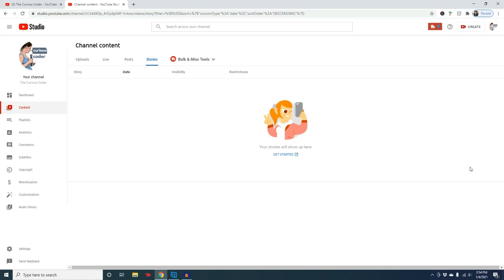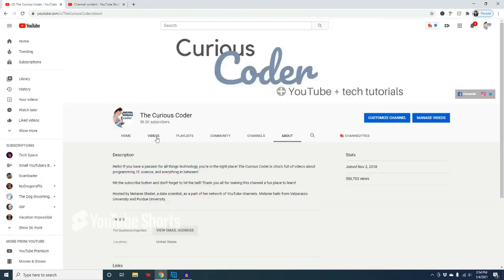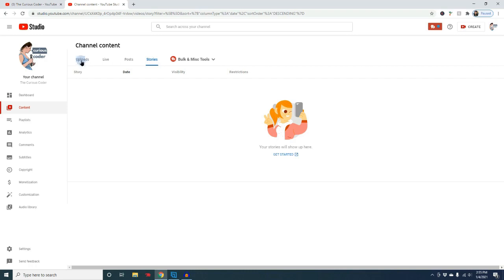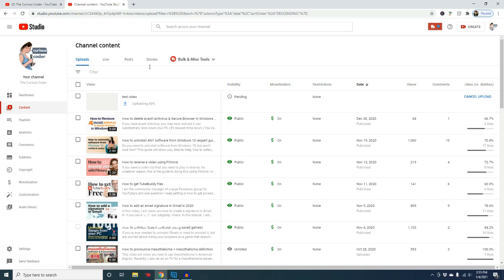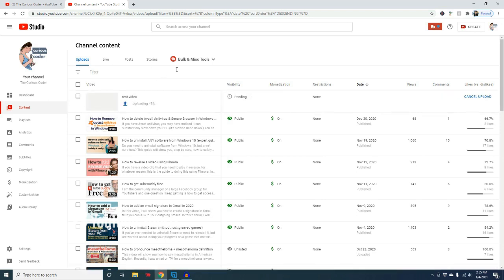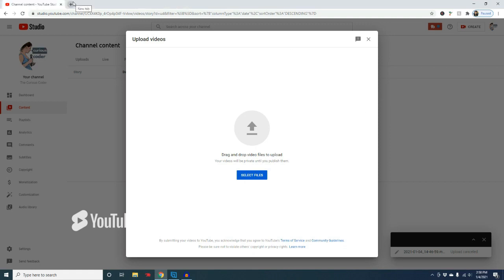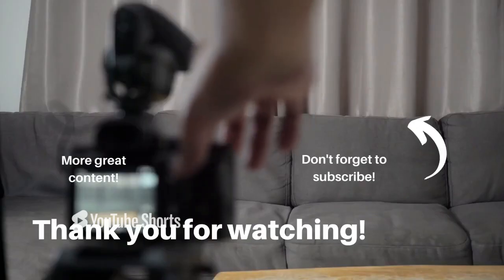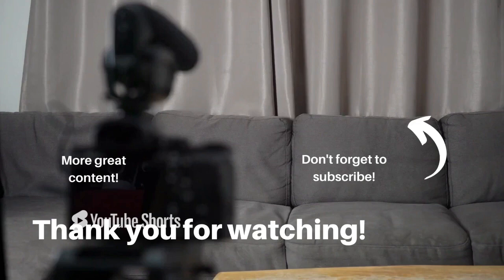YouTube upload stuck: Here's how to fix a stuck upload! (Expert Guide)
Have a video that got stuck during upload? If you've uploaded a video and lost your connection, or for some reason, YouTube couldn't finish the upload, this video will show you how to fix this without having to re-upload the entire video. Fix a stuck upload and get back to doing what you do best - creating content for YouTube! Watch this video and follow along with this tutorial

0:00 Introduction
0:20 Fixing an upload that is stuck
0:52 Final Remarks

If your YouTube video upload is stuck, there are a few things you can try to fix the issue:

Check your internet connection: Make sure you have a stable internet connection. If your connection is weak or unstable, the upload may be stuck or fail.

Restart the upload: Try restarting the upload process. This can sometimes resolve issues with stuck uploads.

Check the video size and format: Make sure your video is in a supported format and that it is not too large. YouTube has a limit on the size of videos that can be uploaded, and videos that exceed that limit will not upload.

Clear browser cache and cookies: Clearing your browser's cache and cookies can help resolve issues with stuck uploads.

Try a different browser or device: Sometimes, uploading a video using a different browser or device can help resolve issues with stuck uploads.

Check YouTube's server status: If YouTube's servers are down or experiencing issues, that may be the reason why your upload is stuck. You can check YouTube's official status page to see if there are any known issues.

Contact YouTube support: If none of the above solutions work, you may need to contact YouTube support for further assistance.

It's important to note that if your video is very large or has a high resolution, it'll take longer to upload. Still, it should eventually upload if your internet connection is stable.